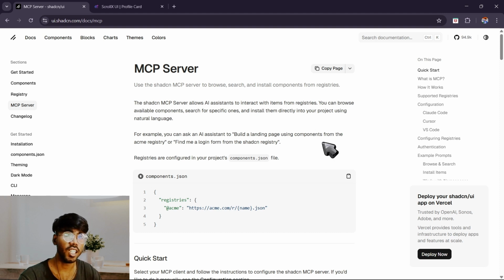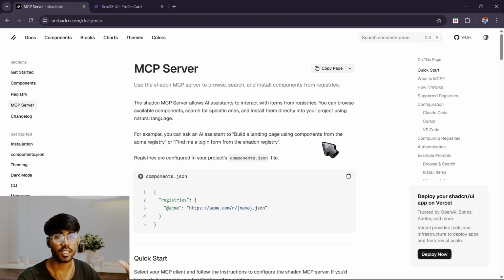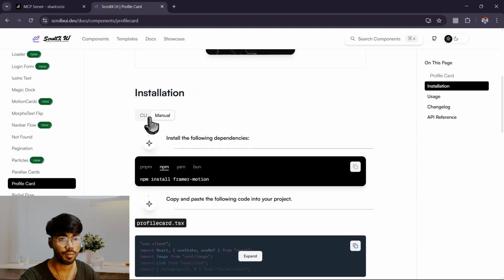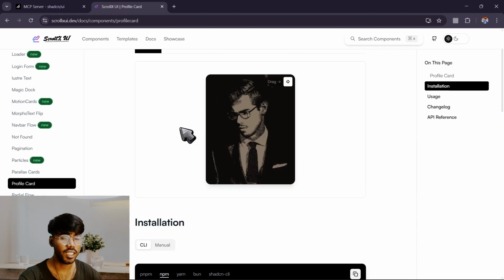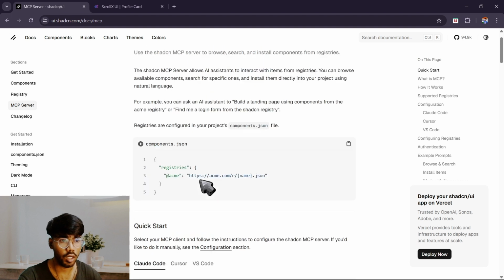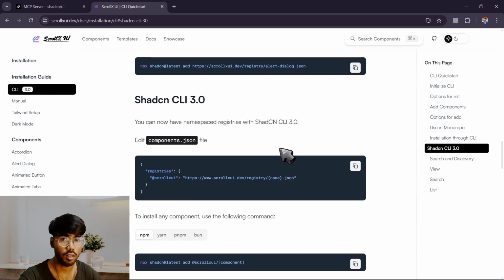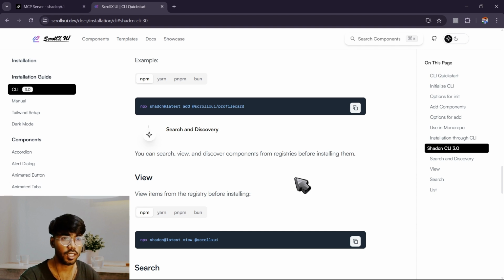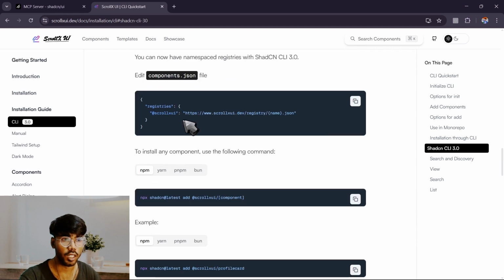ScrollX UI Now Supports MCP Server | Shadcn + MCP Integration Guide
The MCP Server is a powerful new way to connect your AI assistant (like Cursor AI, VS Code AI, or Claude) directly to component libraries.

In this video, I’ll walk you through how to set up the Shadcn MCP Server and integrate it with ScrollX UI -  Open-source library of 70+ cool,  premium, animated, and interactive components.

With this setup, you will never need to copy and paste from documentation again. Just tell your AI assistant to build a modern login form using ScrollX UI, and it will automatically fetch and generate the components inside your project.

   • What the Shadcn MCP Server is and why it        matters
   • How to connect AI assistants like Cursor AI or VS Code AI
   • Step-by-step guide to set up MCP with ScrollX UI
   • How to fetch and generate components directly in your editor
   • Why ScrollX UI is perfect for modern, beautiful UI's

No more context switching. No more wasted time.
Just seamless AI-powered development with MCP Server and ScrollX UI.

Links